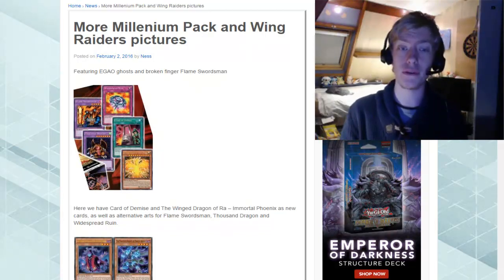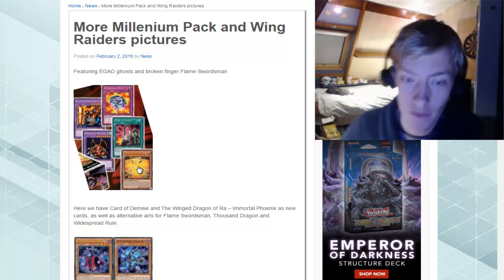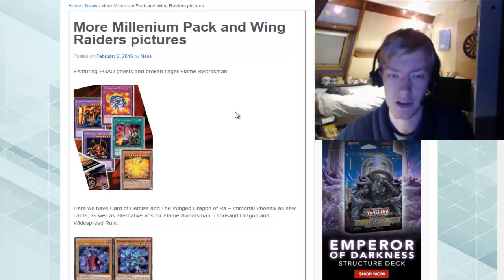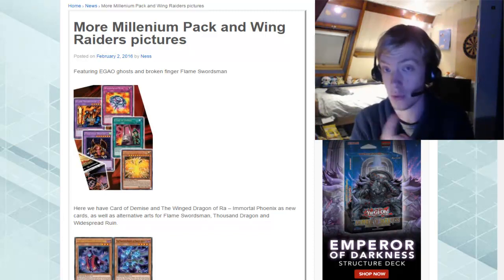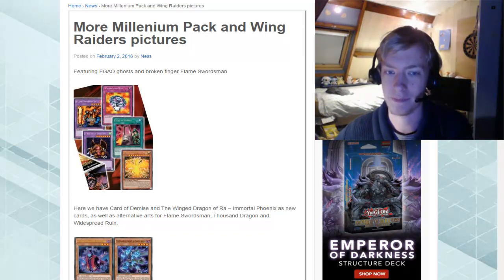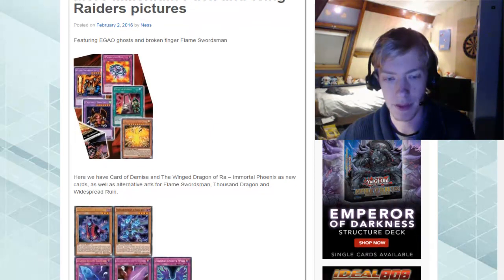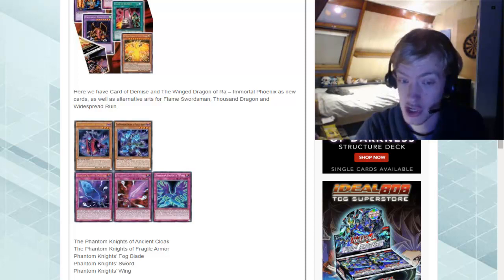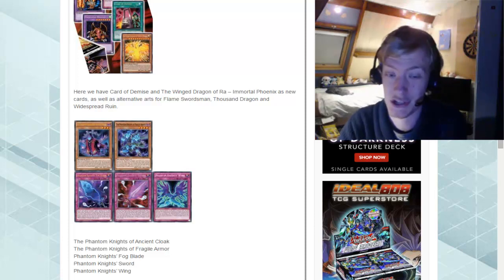Yu-Gi-Oh News #34: Milennium Pack + Wing Raiders cards revealed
The 2nd OCG artworks for Widespreak Ruin, Thousand Dragon and Flame Swordsman will now be in TCG as well.
In addition to that, 7 other cards that are new tot he TCG have been revealed for release.